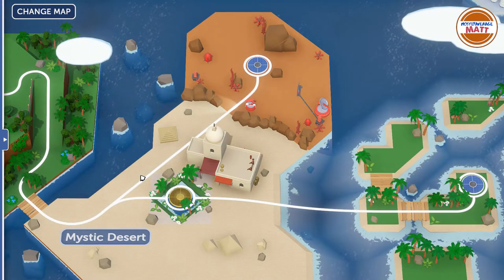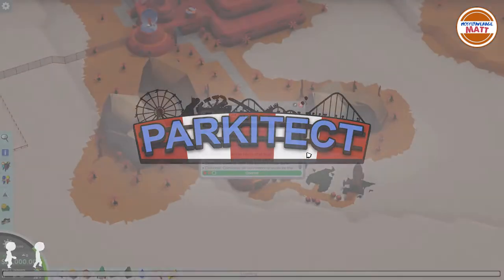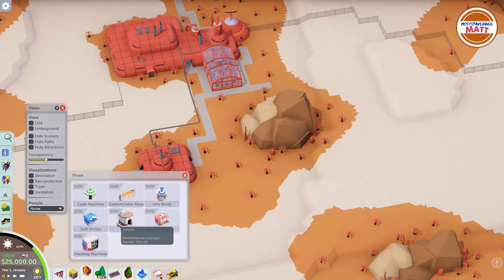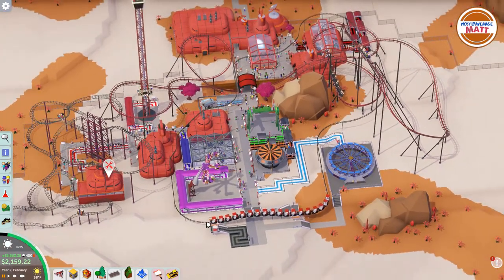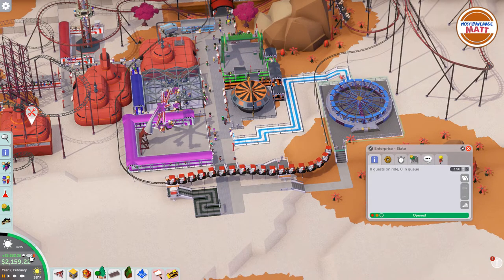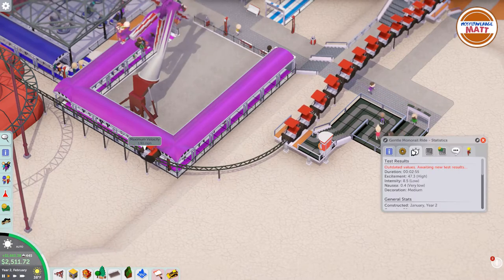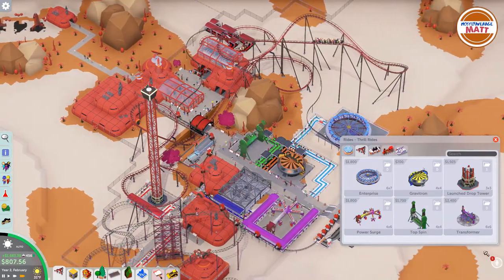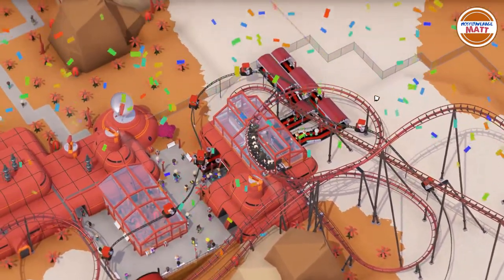Parkitect Campaign Mode Ep 7 - Nova Labs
In this episode of Parkitect Campaign Mode, we take on the 7th scenario, Nova Labs.